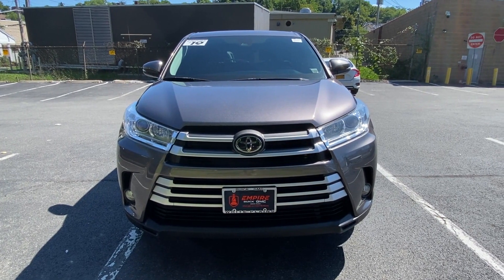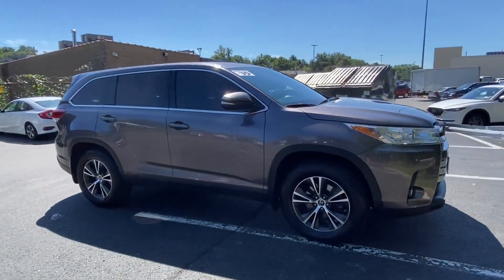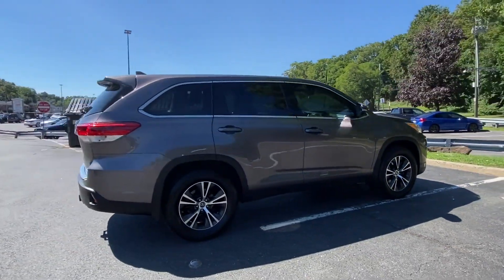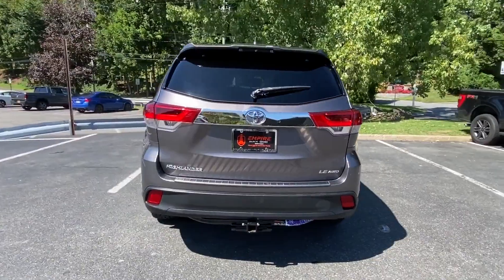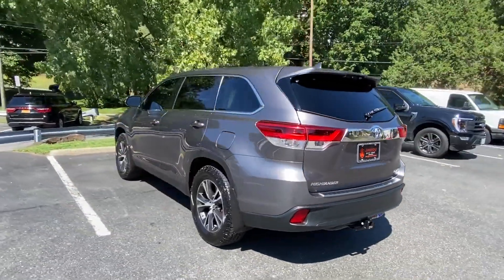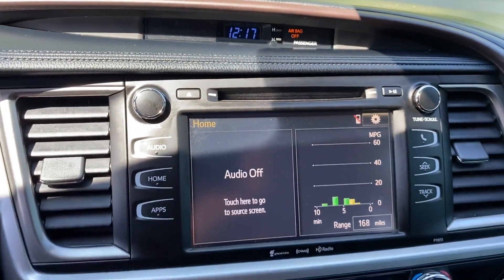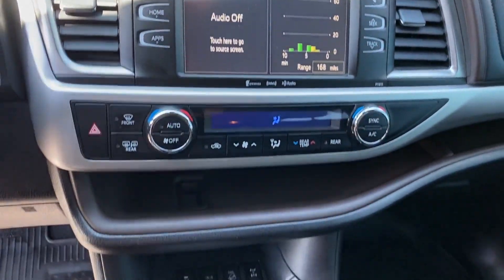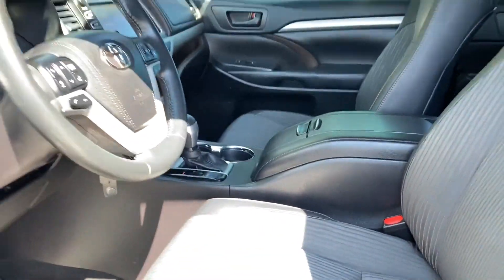Used 2019 Toyota Highlander LE 5TDBZRFH2KS948819 Huntington Station, Melville, Commack, Huntington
2019 Toyota Highlander LE 5TDBZRFH2KS948819 Video

This 2019 Toyota Highlander LE 5TDBZRFH2KS948819 is full of phenomenal features such as: